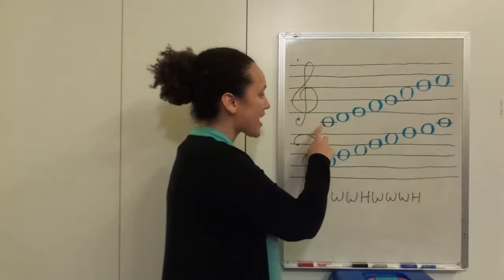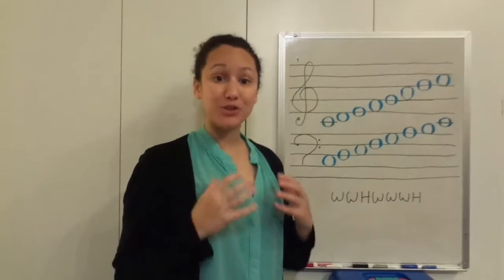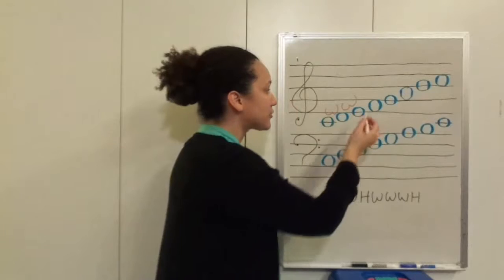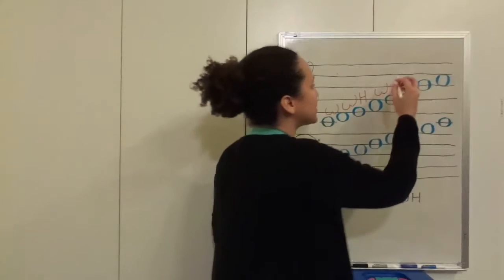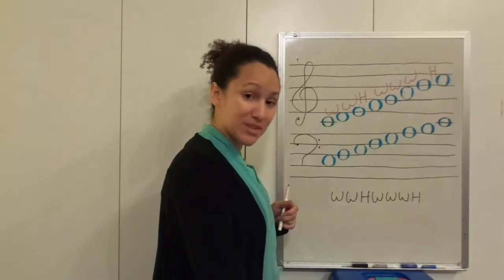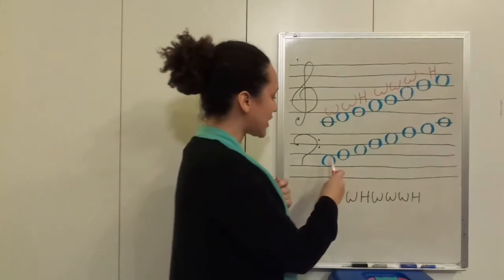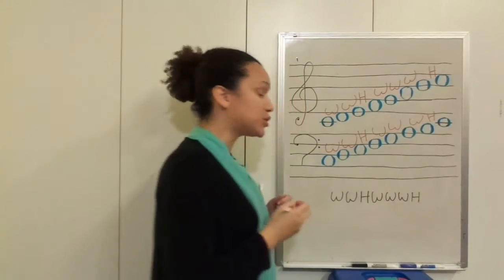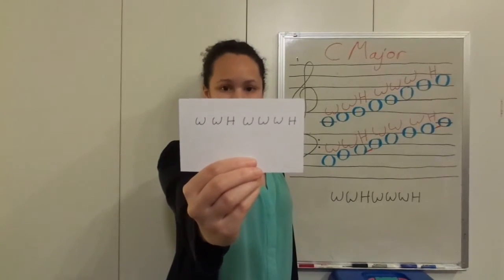Music Theory: Level Prep, Lesson 20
C Major, Major Scale, C Major Scale